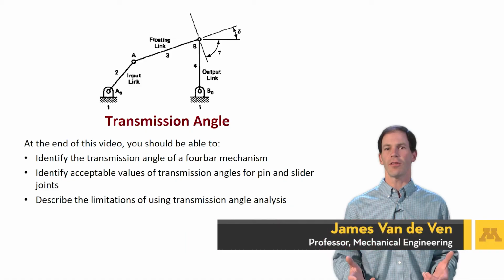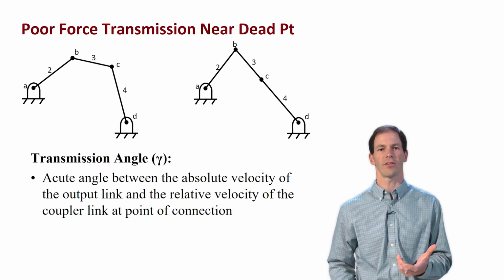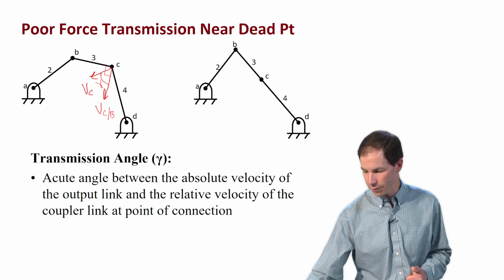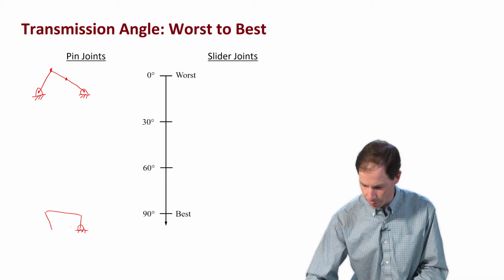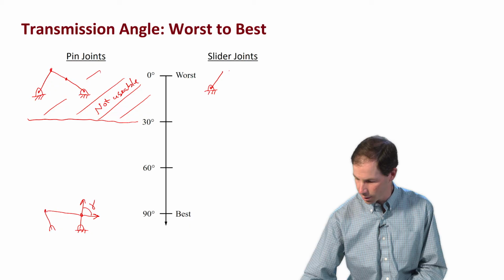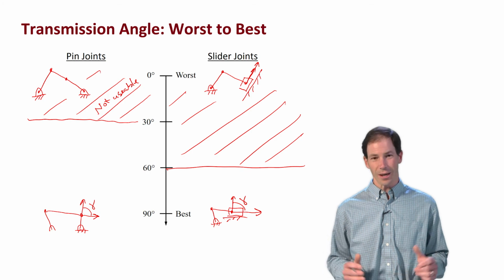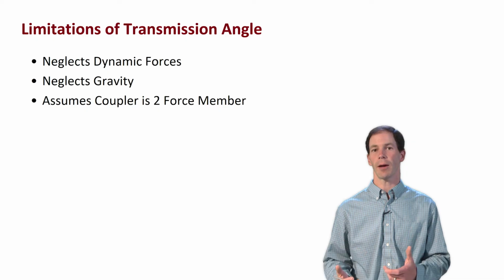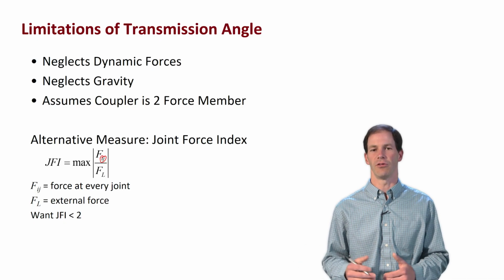me 5243 - 3.2 - transmission angle